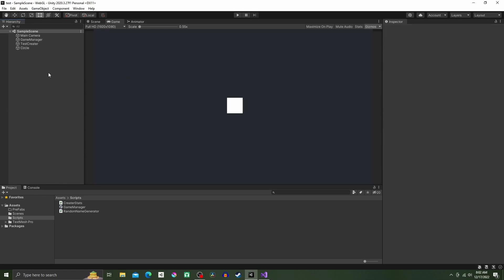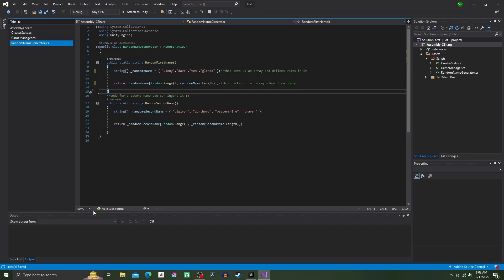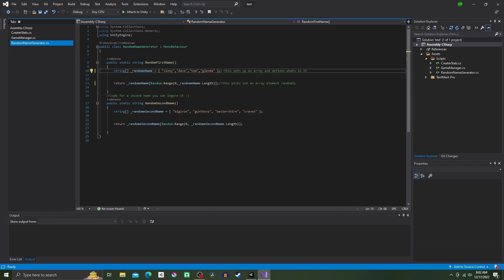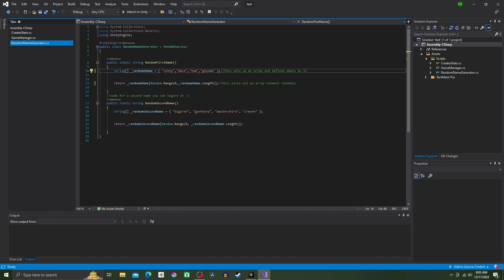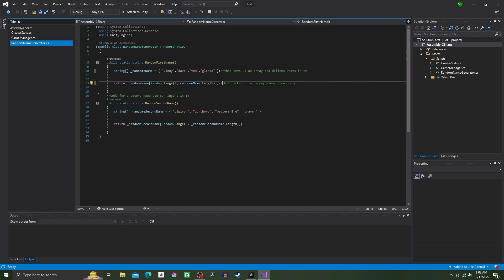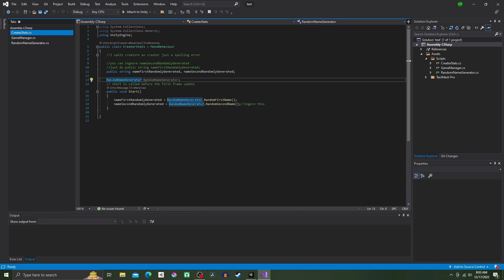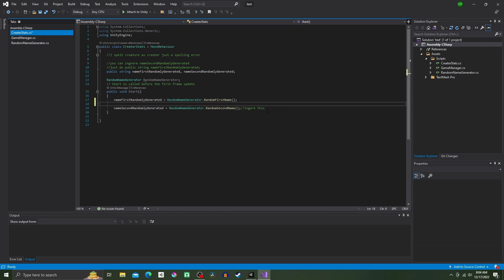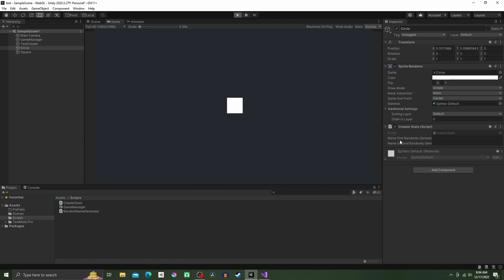Unity Random Name Generator Tutorial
This is a quick unity tutorial showing how to make a simple random name generator using an array and a 2d object.